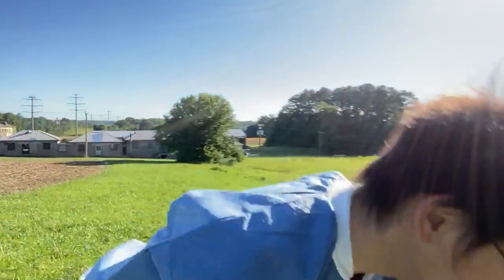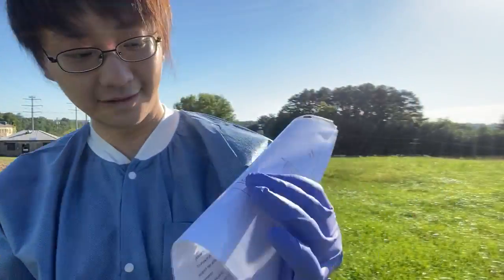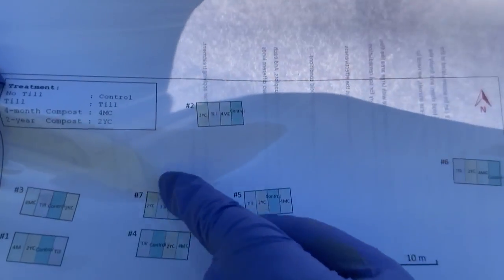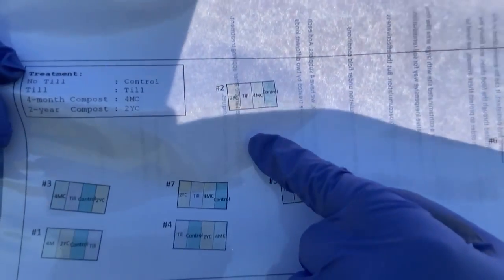DDT Project & Sampling